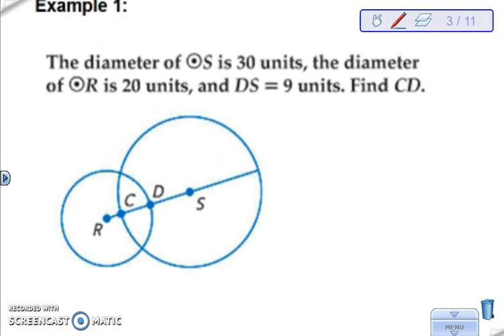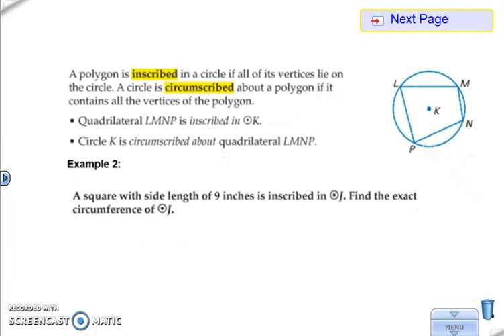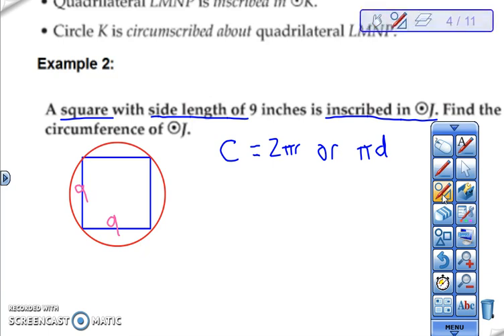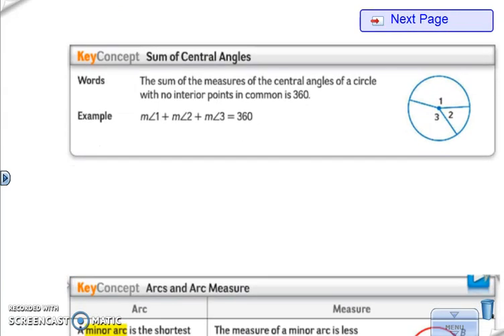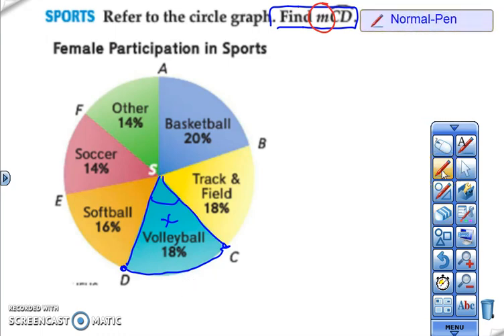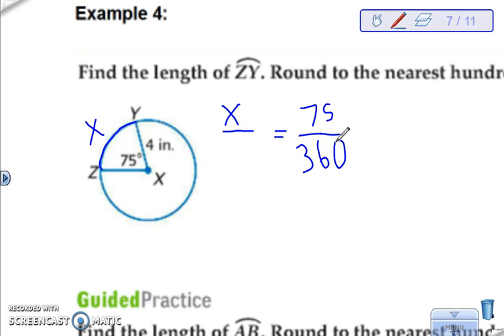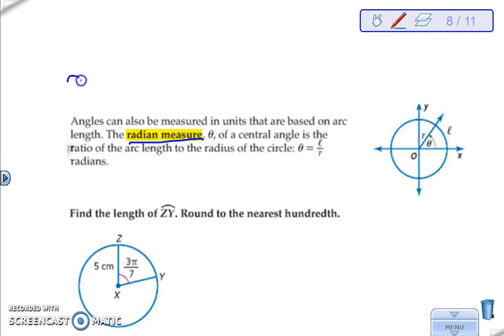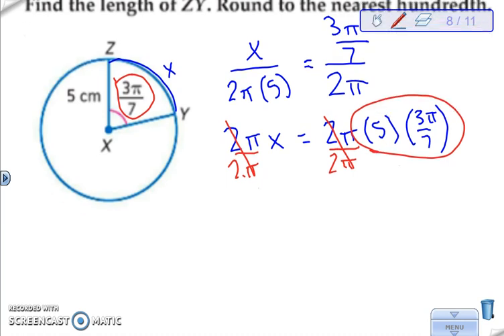Circles, Arcs, and Angles